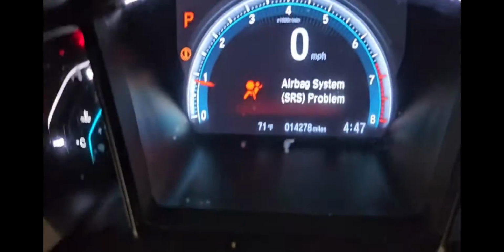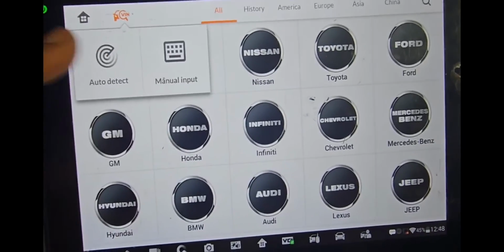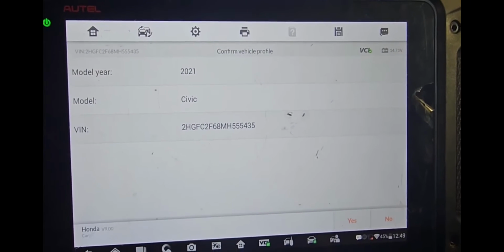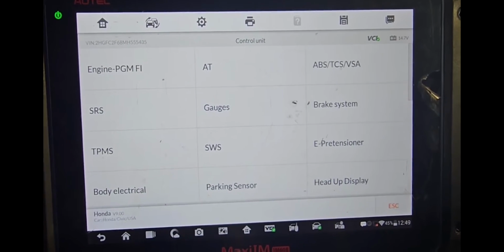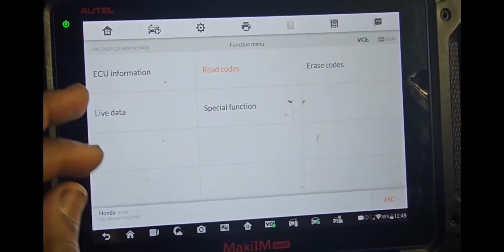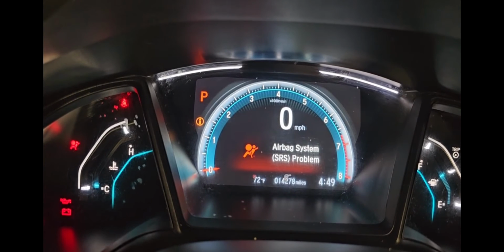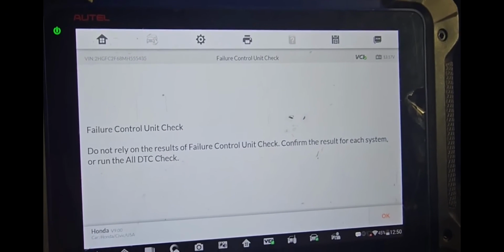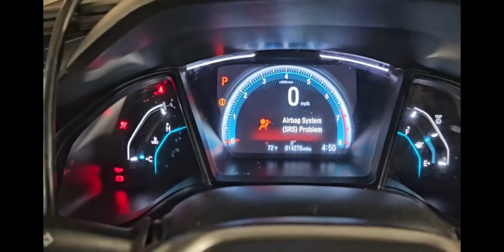Honda Civic Airbag Light Warning How To Diagnose & Fix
In this comprehensive guide, navigate the perplexing issue of the airbag light illuminating without any accompanying diagnostic codes on your 2021 Honda Civic. Explore a range of potential fixes and solutions, from simple troubleshooting steps to more intricate diagnostic procedures. Uncover common culprits behind this perplexing problem and gain valuable insights into how to address them effectively. Whether it's a sensor malfunction, wiring issue, or another underlying cause, this guide equips you with the knowledge and resources needed to restore peace of mind and safety on the road. Dive in and reclaim confidence in your Civic's airbag system today.

Mohamed.idriss.7545